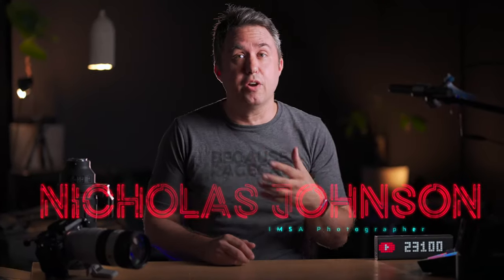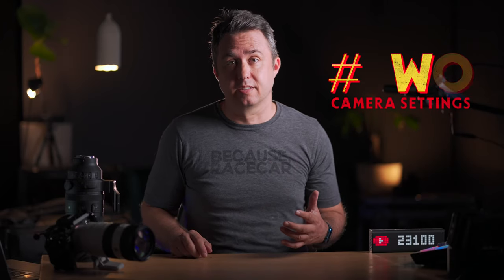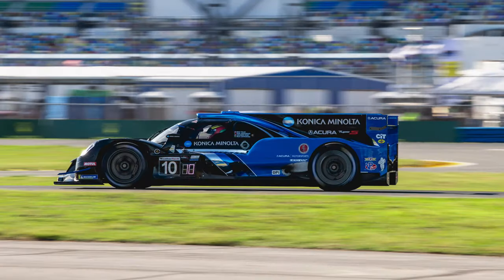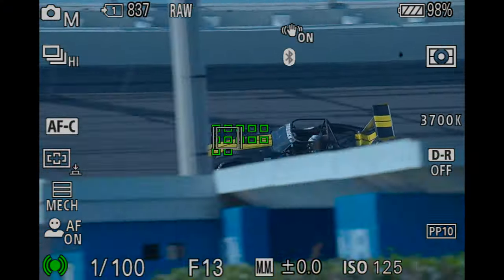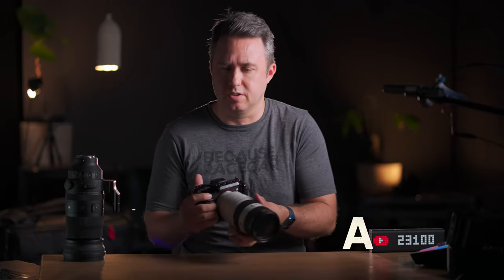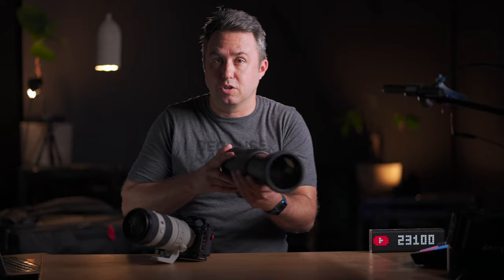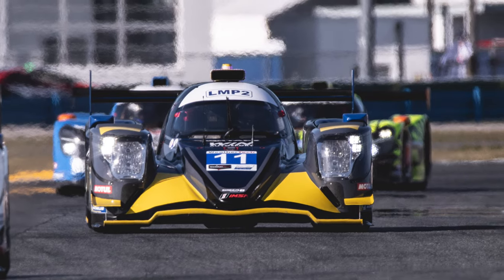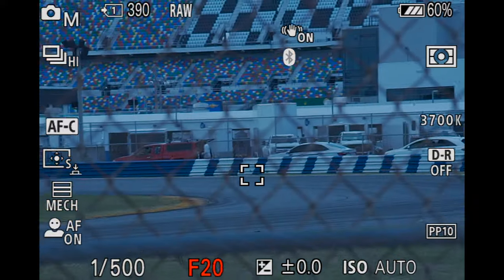How to Shoot Pictures of Race Cars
I shoot professionally for IMSA and Champcar.

What camera settings, what locations, what lenses are best for taking pictures of race cars at the track?

In this video, I share my methods for getting sweet pics of fast cars and tuktuks at Sebring, Daytona, COTA, Road America, VIR, Miami F1, Road Atlanta and Indy!

I shoot with a Sony A7iv with the g-master 70-200 and a sigma 150-600mm